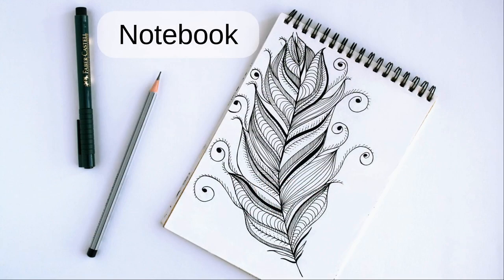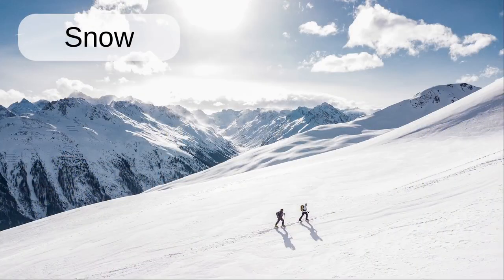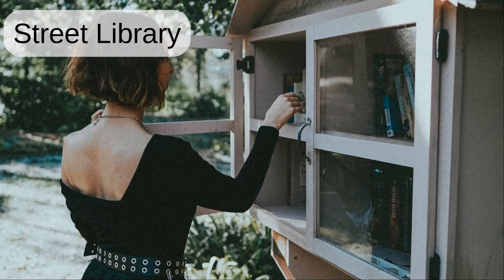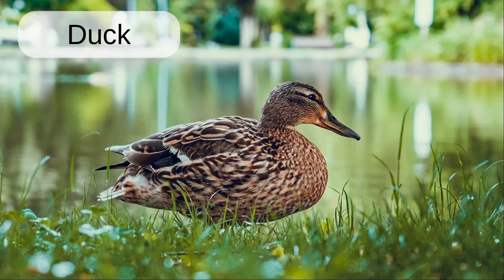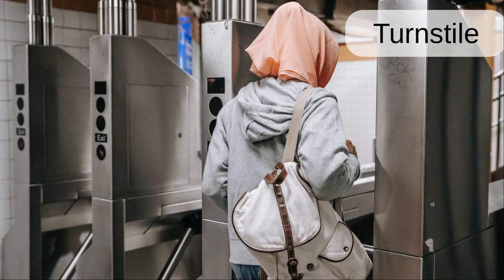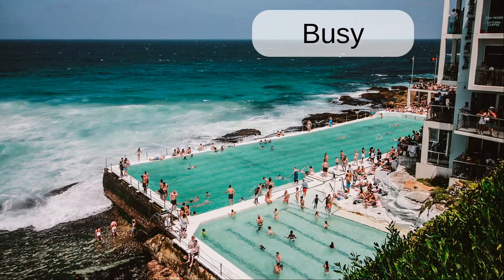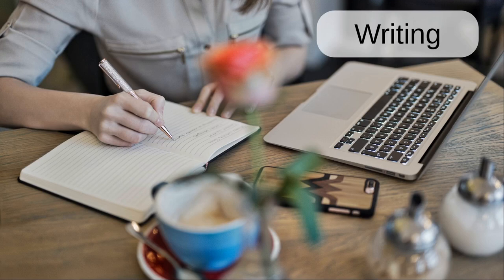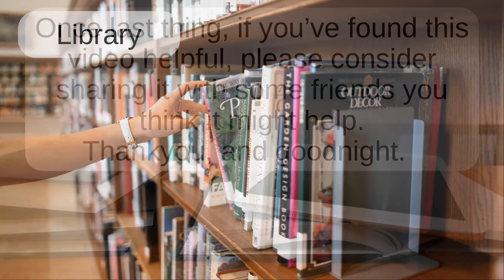Crash Course in English - 550+ words with pictures. Australian Native Speaker with subtitles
This is a crash course in English, a video to try and convey as much as possible in a short period of time.

It is told similar to a story of someone staying with me the weekend.  It stats with an Introduction, Snacks, A overview of english with letters and digits. We then move to a quick tour of the house, clothing, weather and then go outside to a cafe and the park. Common vehicles and Transportation is covered and school is touched on. After a trip to the supermarket, its back home for dinner and bedtime.

The next day we go on a trip to the Beach, a farm and list several animals, places, and things.

00:00 Introduction & First Words
01:09 Snacks
02:22 The Alphabet, Digits & some Symbols
05:00 Around the House
06:50 Describing the Weather
07:44 Emergency Services
09:27 Clothing
11:00 Accessories
12:15 Stepping Outside & some Gestures
13:53 Out for a Walk
16:02 Visiting a Cafe
19:53 The Park
22:51 Sports
23:30 Supermarket Visit
25:17 Transport & Vehicles
28:44 School
30:12 Evening & Dinner
31:27 Bedtime
32:19 Morning & Breakfast
33:17 The Beach
35:05 Farm Visit
36:21 Australian Animals
37:07 Other Animals
38:18 Body Parts
38:44 Colours
39:24 Doing things
41:42 Places
43:04 Names
46:43 Describing words
47:39 Conclusion & Thanks for watching

Note: The speedrun video is not yet completed, but scheduled to be done soon.